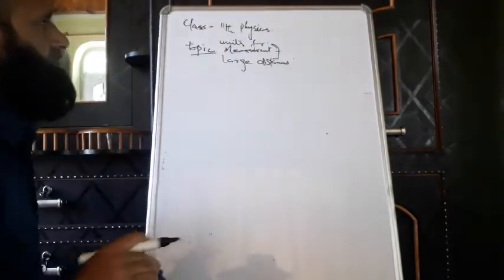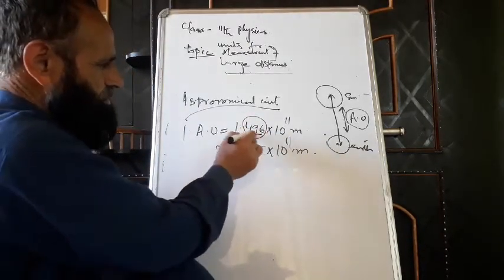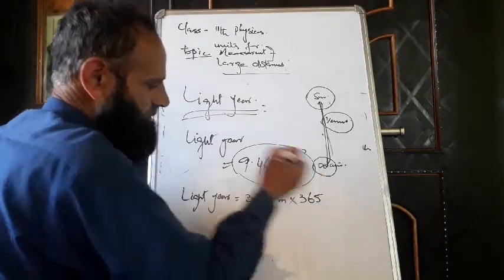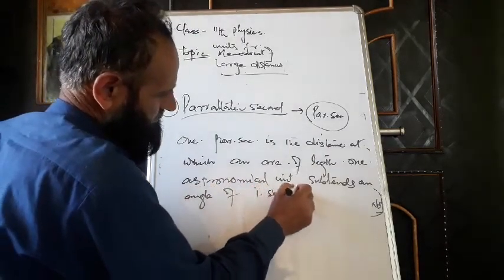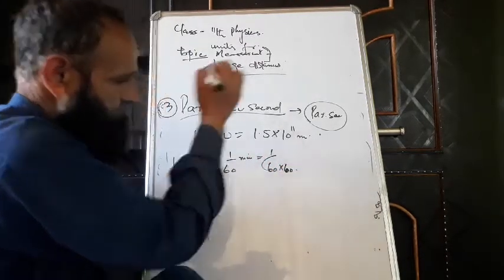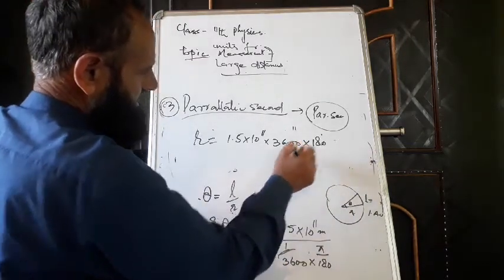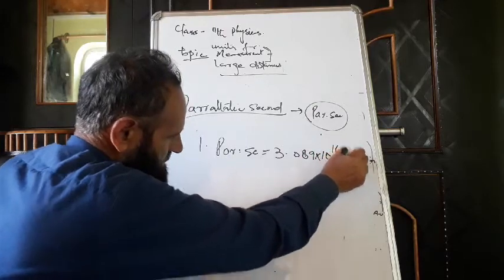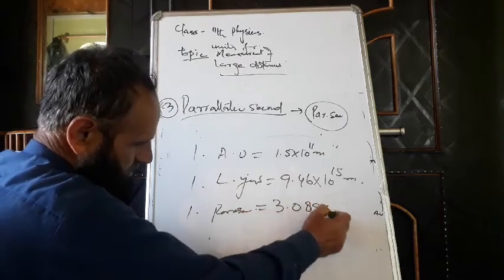11th Physics Units of measurement for large distance